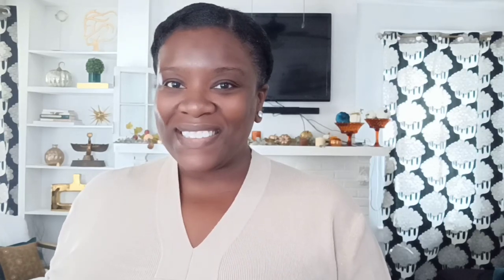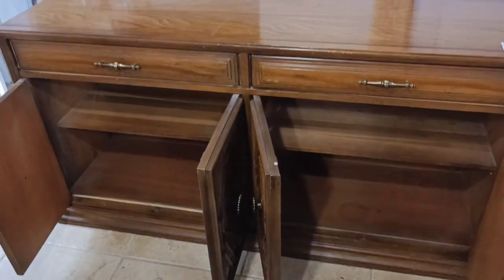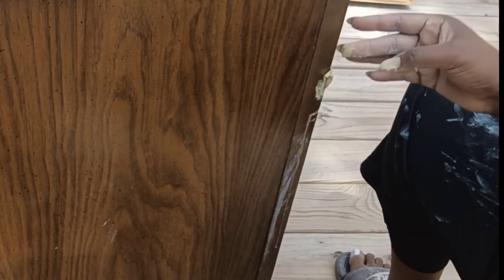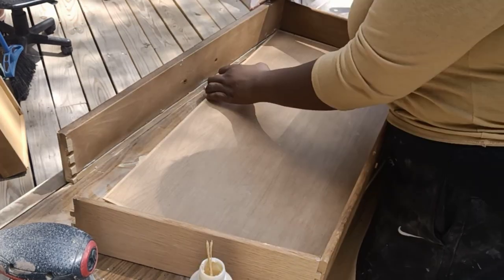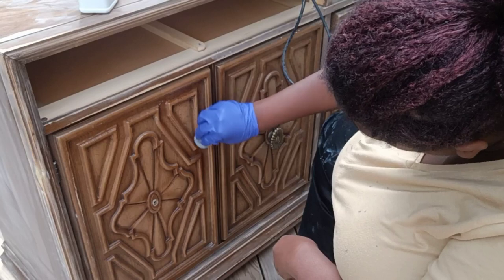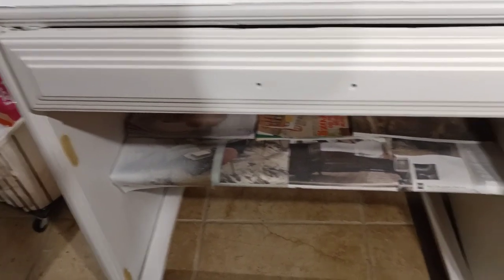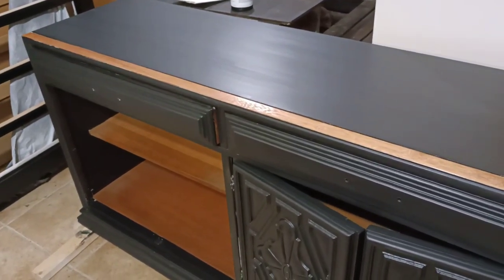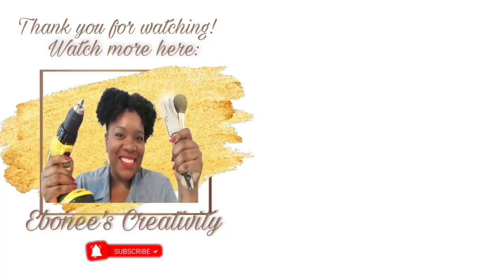BUFFET/ SIDEBOARD FURNITURE MAKEOVER | FURNITURE FLIP | TRASH TO TREASURE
This video is a trash to treasure furniture flip. I am doing a furniture makeover on this sideboard/buffet.

This is a DIY furniture flip from old and clunky to modern furniture!